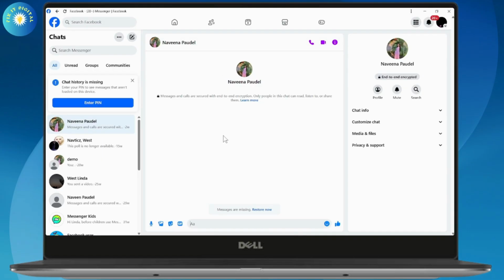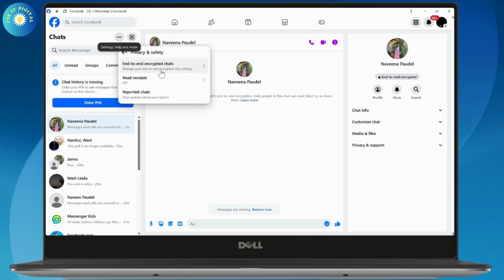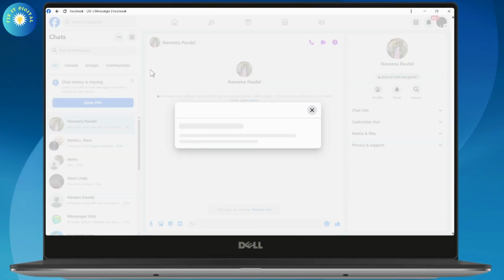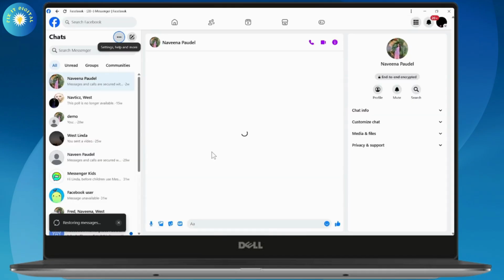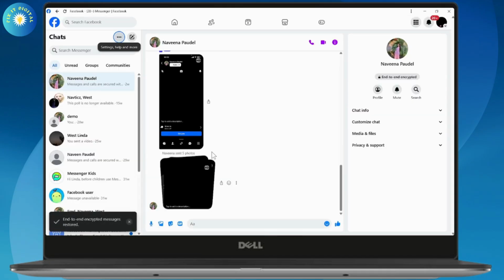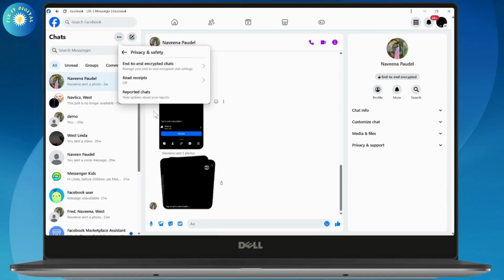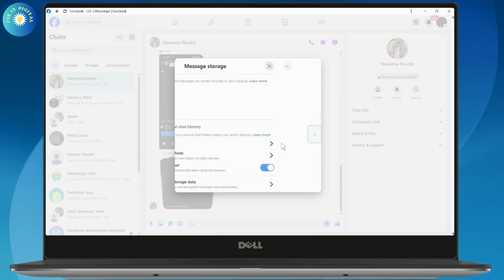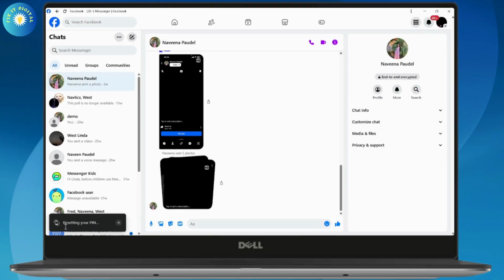How to Reset Messenger PIN on PC (2026)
How to Reset Messenger PIN on PC

Resetting your Messenger PIN on PC is important if you can’t access your encrypted chats or you want to secure your account again with a new PIN. When your Messenger PIN is updated, you can restore chat history more smoothly and continue using end to end encrypted chat features without getting stuck during verification. This also helps you stay in control of message storage and prevents confusion when you need to enter a one-time code or PIN to restore chat history. After you reset Messenger PIN on PC, you can create and confirm a new PIN, keep your message storage working properly, and avoid repeated login or restore issues in the future.

00:00 Introduction
00:10 Reset Messenger PIN on PC

facebook messenger pin reset pc, how to reset messenger pin code, how to reset messenger code pin, how to reset messenger pin code pc, reset messenger pin on pc